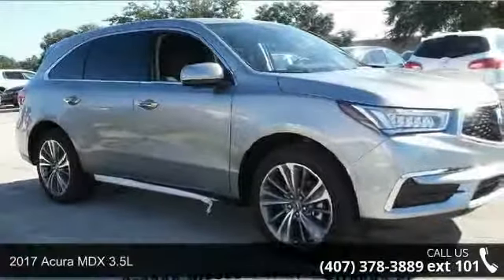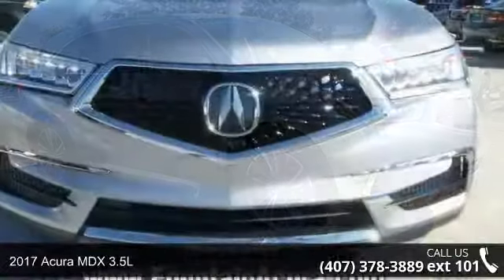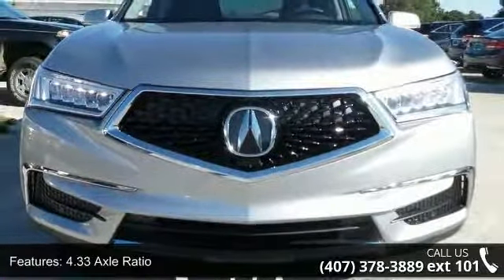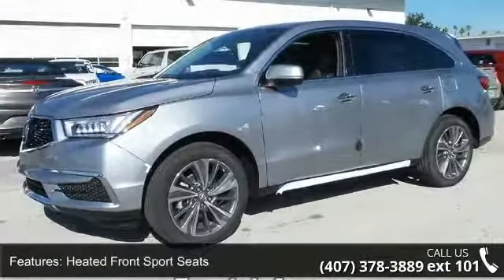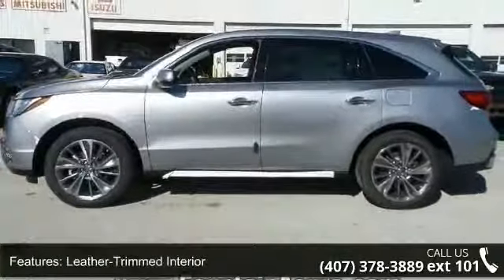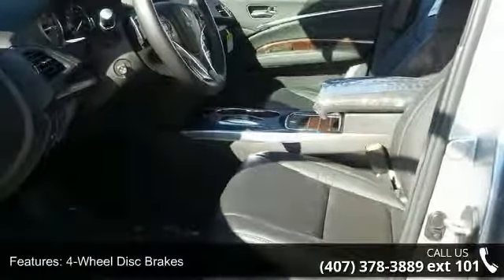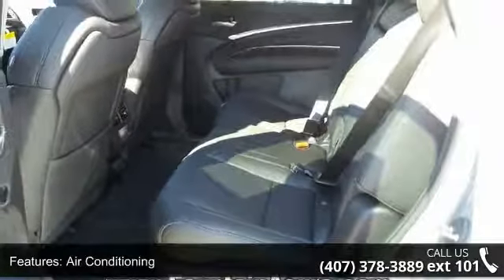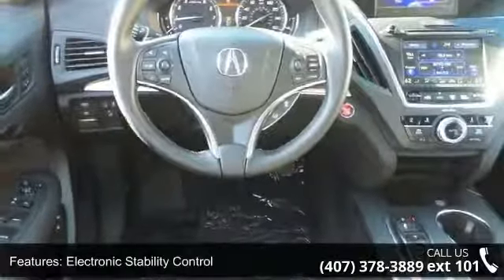2017 Acura MDX 3.5L - Fountain Auto Mall - Orlando, FL 32809